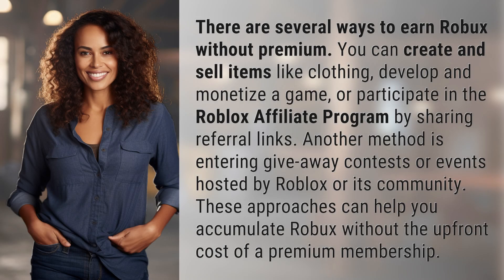What are the best ways to earn Robux without premium?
Earn Robux Without Premium: Tips and Tricks! 👉 Robux Earning Tips 👉 Learn the best ways to earn Robux without a premium membership! From creating and selling items to participating in giveaways, discover how to accumulate Robux without the added cost.

Laura S. Harris (2024, July 1.) What are the best ways to earn Robux without premium?
    🌐 AskAbout.video